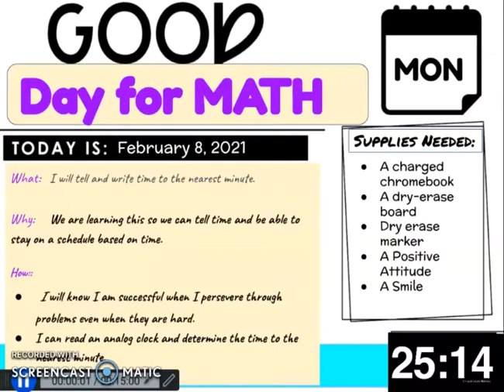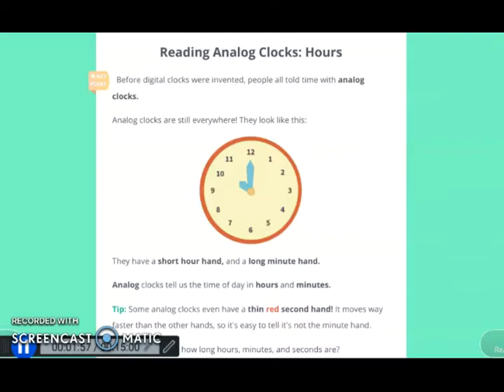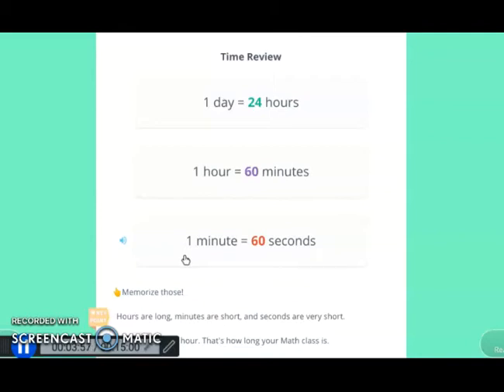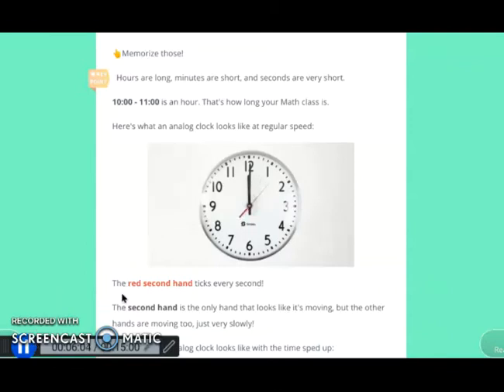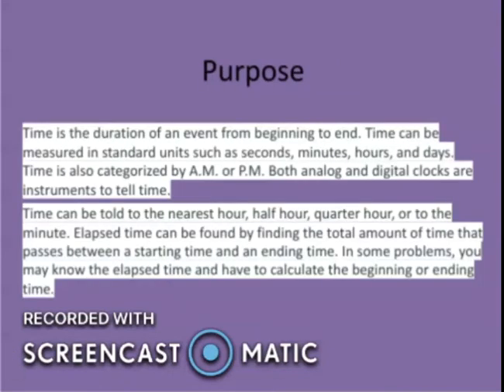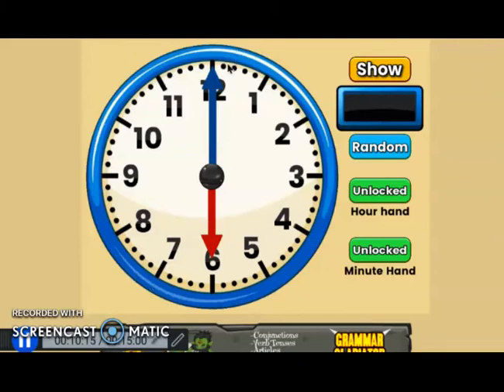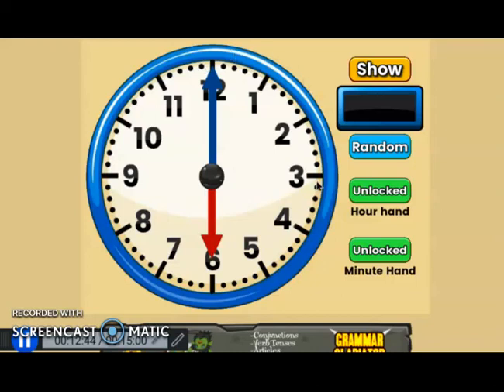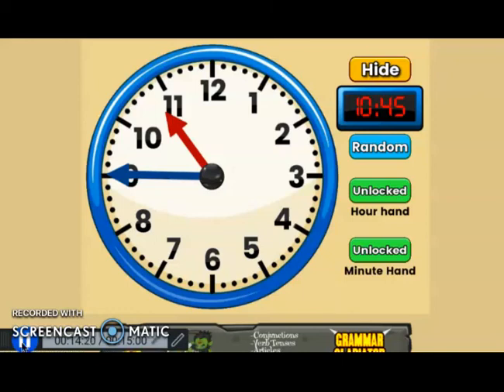February 8, 2021 Instructional Video